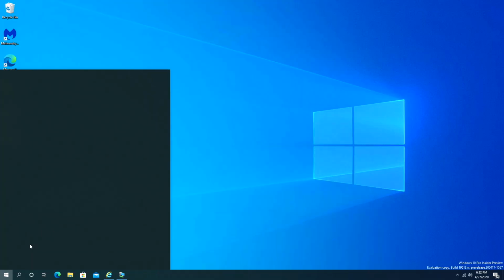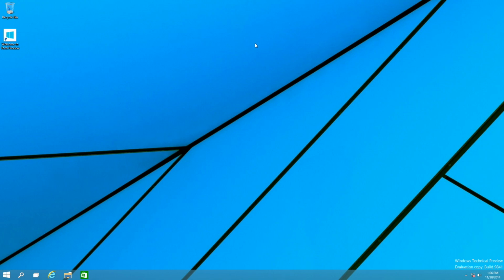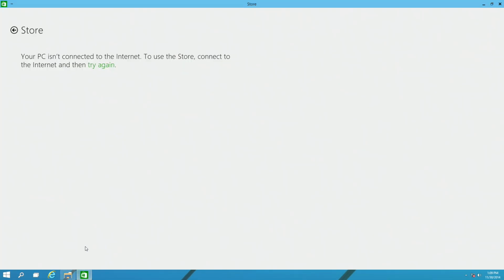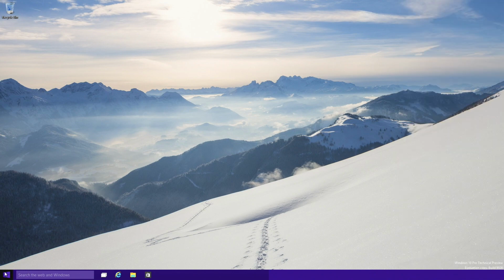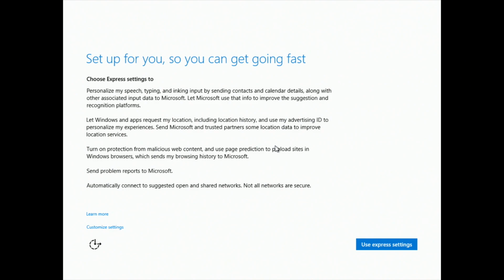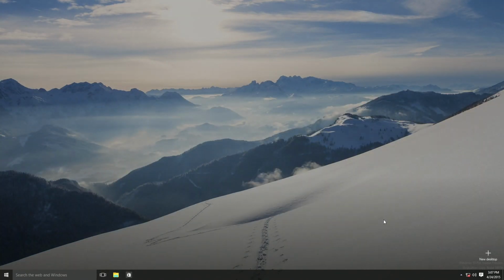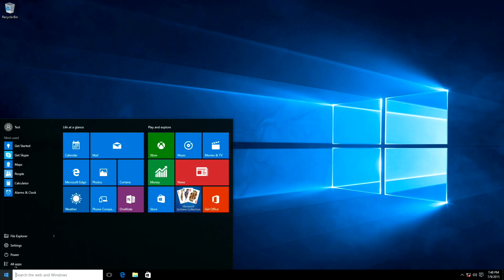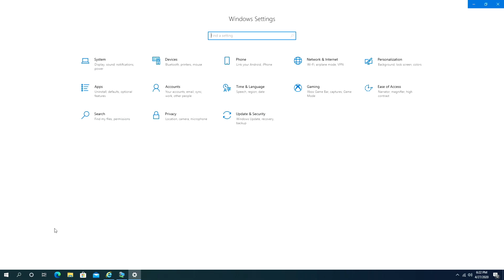The History of Windows 10's UI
Today we take a look at the history of Windows 10's user interface. The history of the UI is quite interesting, so sit back, relax, and maybe you'll learn something!